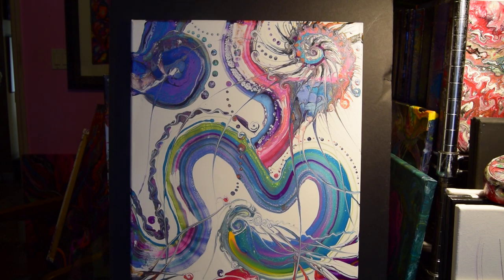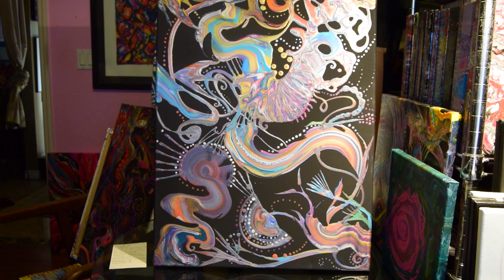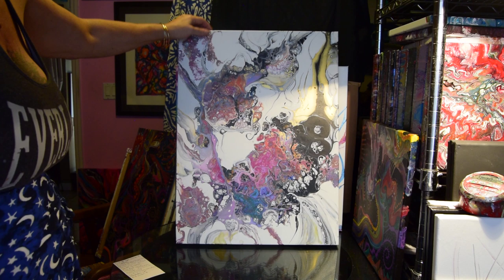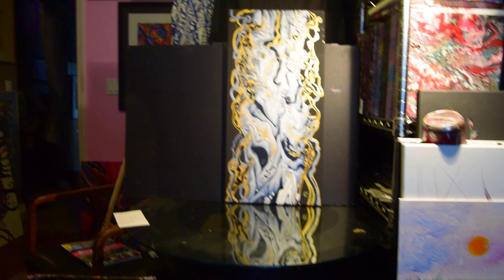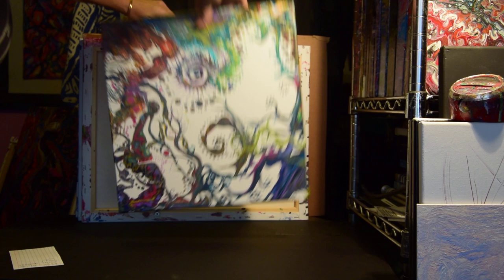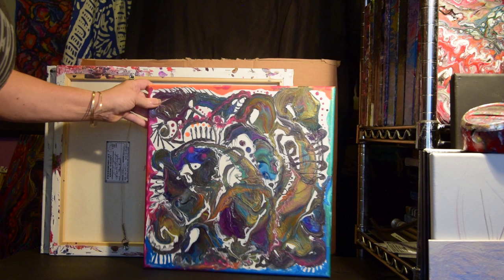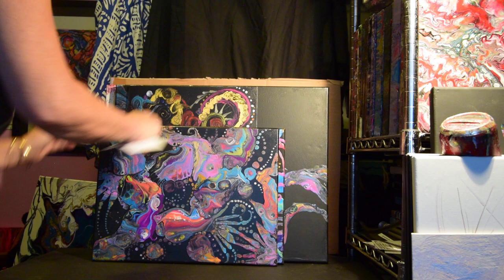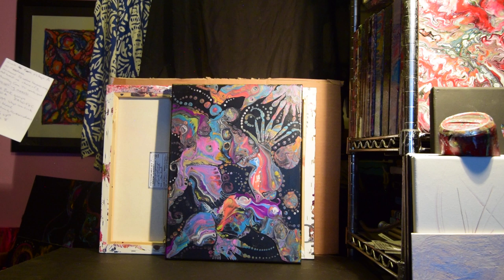E.A.S.G. Exhibition Of 40+Fantasy Artworks & Septembers Drawing Winner Prize Choices 9.10.19